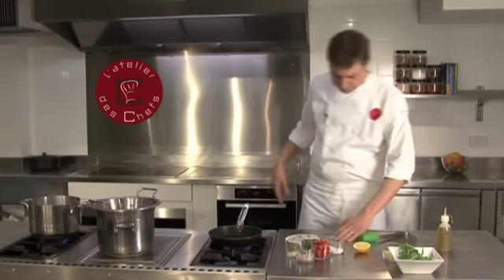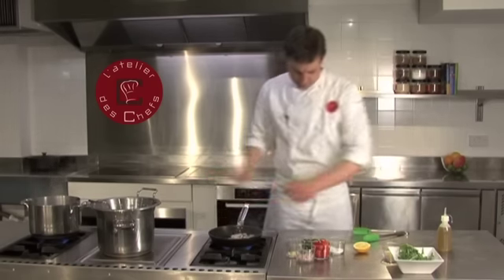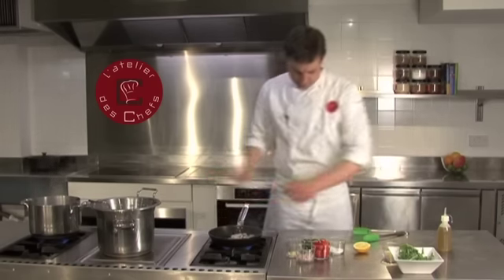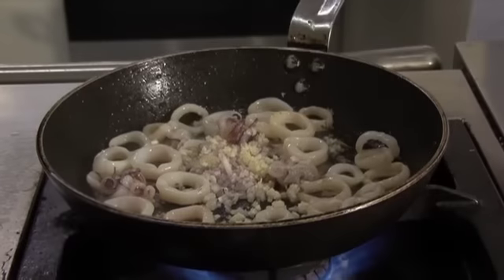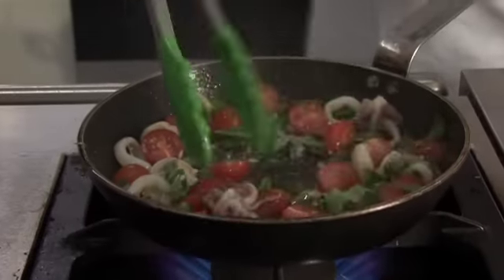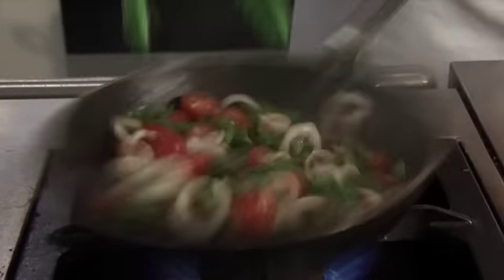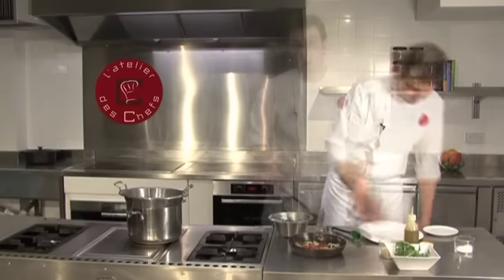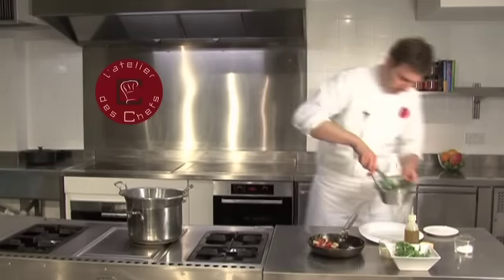Squid ink spaghetti with sauteed squid and rocket